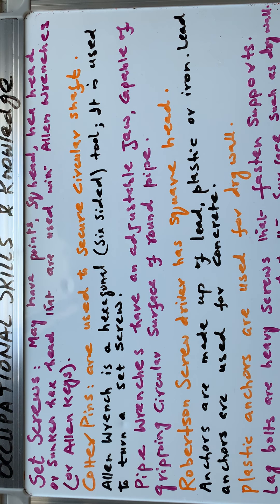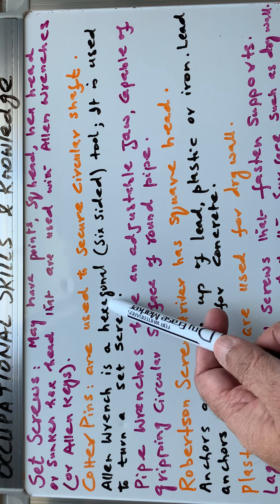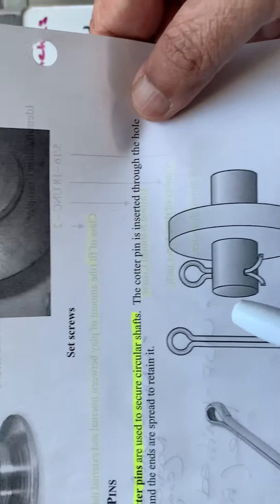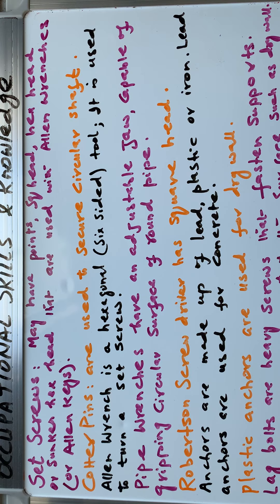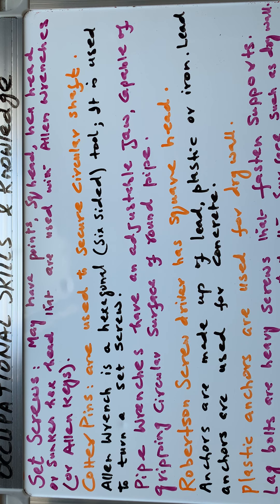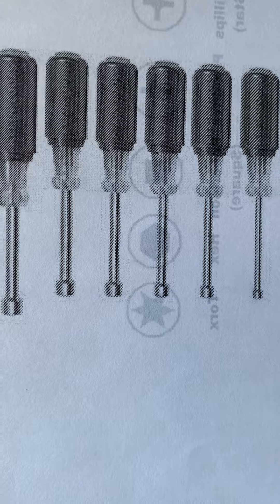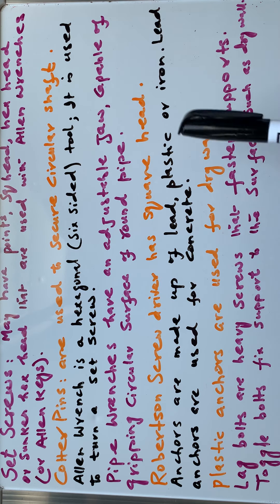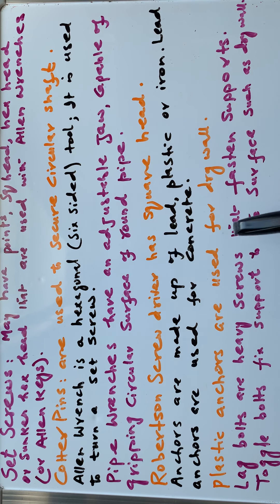Occupational Skills and Knowledge Fastner and Hand tools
1-) Set Screws: May have point, square head, h x head, Sunken hex head that are used with Allen Wrenches (or Allen keys).
2-). Cotter pins are used to secure circular shaft.
3-). Allen wrenches is a hexagonal ( six sided) tool, it is used to turn a set screw.
4-). Pipe wrenches have an adjustable jaw, capable of gripping circular surface of round pipes.
5-). Robertson screw driver has square head
6-). Anchors are made up of lead, plastic or iron, leaf anchors are used in Concrete.
7-). Plastic anchors are used for Dry wall.
8-). Lag bolts are heavy screws that fasten supports.
9-). Toggle bolts fix support to the surface such as dry wall.
10-). Philips screw drivers have a cross on the tip of the blade. Also called star screw driver.